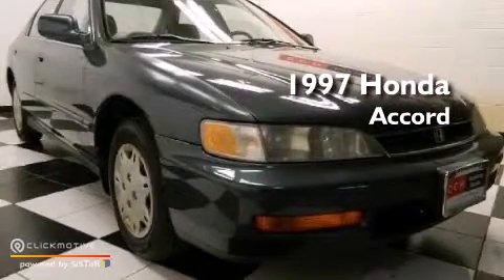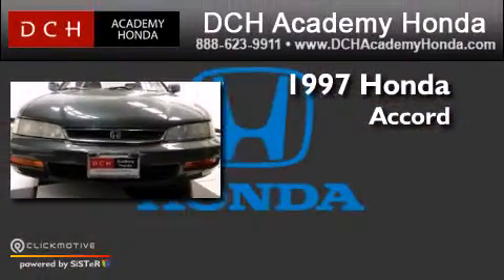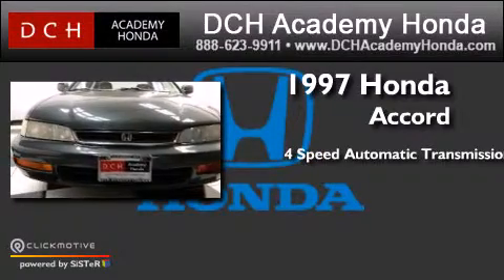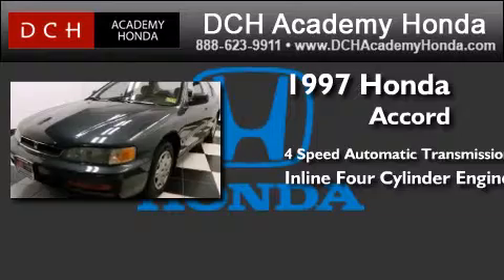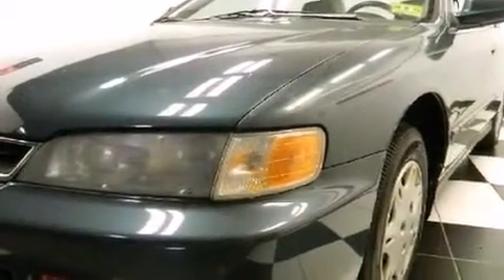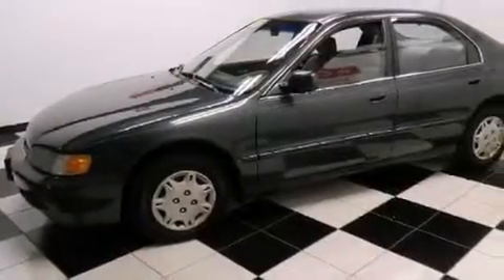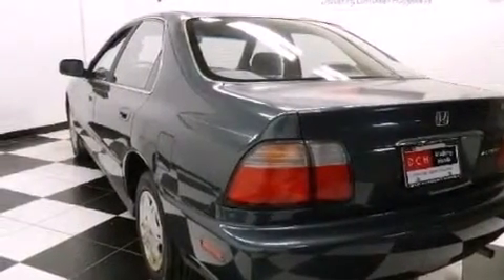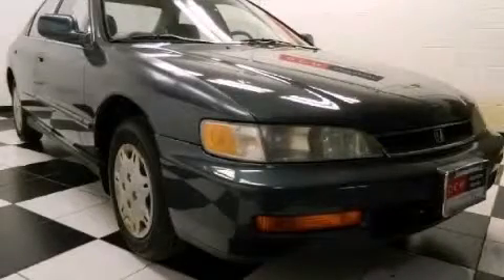Used 1997 Honda Accord Sdn Old Bridge NJ 08857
We have been honored to serve the Old Bridge NJ area , we promise that your experience at our dealership will exceed your expectations ! Year : 1997 Make : Honda Model : Accord Sdn Engine : Gas I4 2.2L/132 Trans . : Automatic Exterior : Eucalyptus Green Pearl Miles : 148,699 Interior : Gray Stock : AHR1751A DCH Academy Honda 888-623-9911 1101 US Highway 9 North Old Bridge , NJ 08857